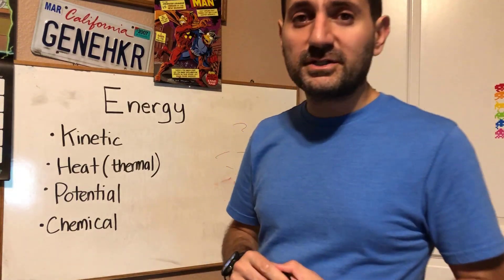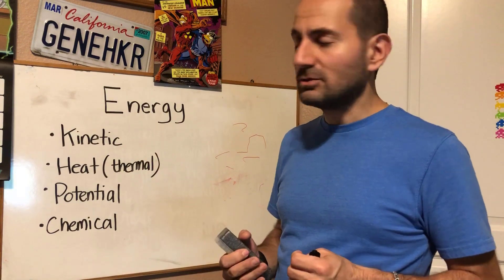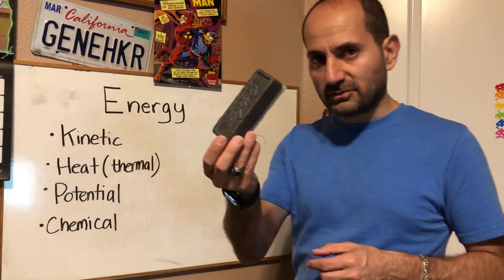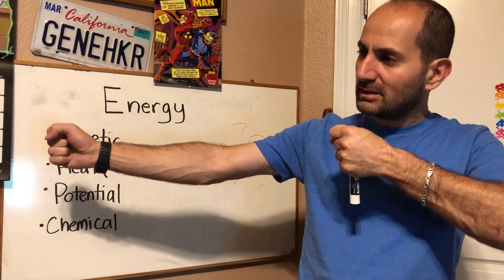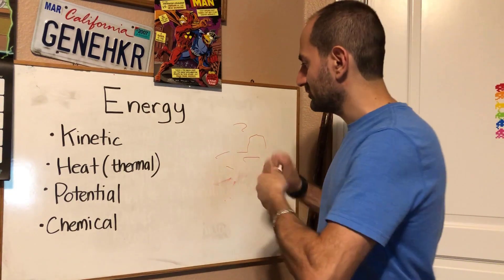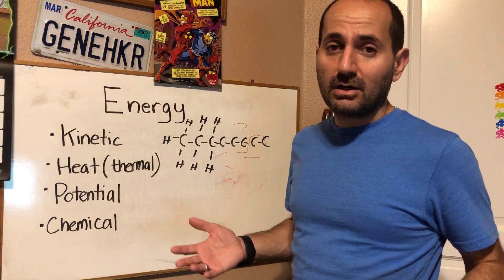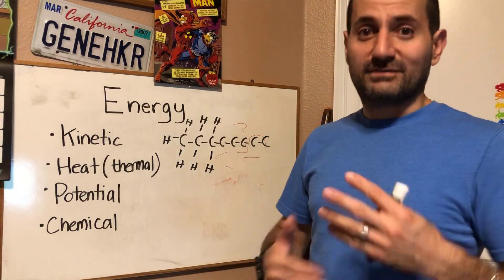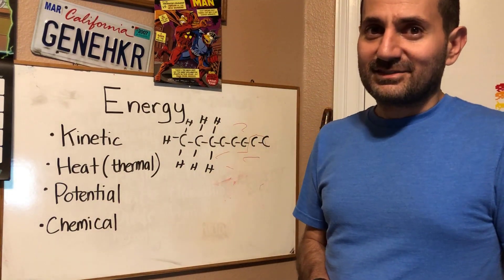Energy explained!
Here I introduce the concept of energy and tell you a little bit about various forms of energy.